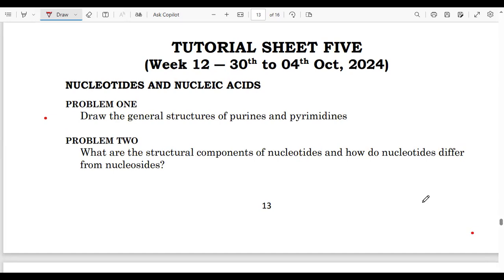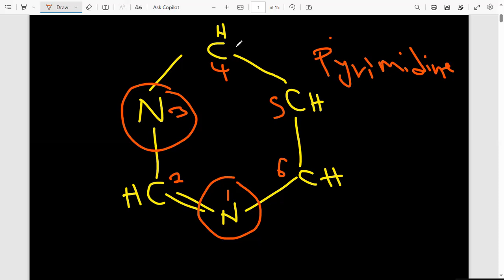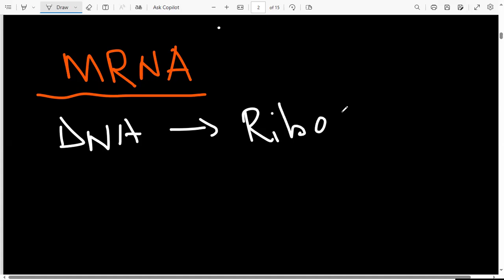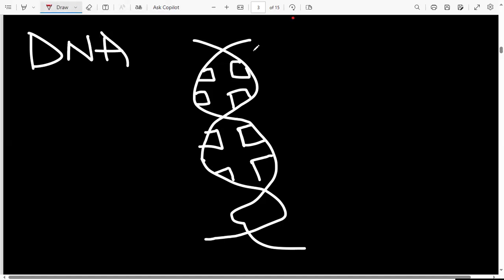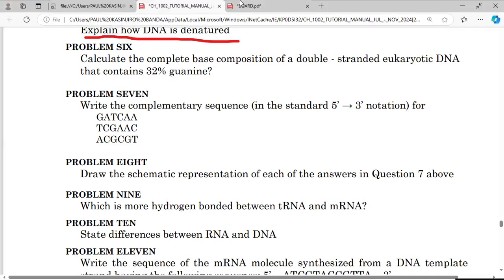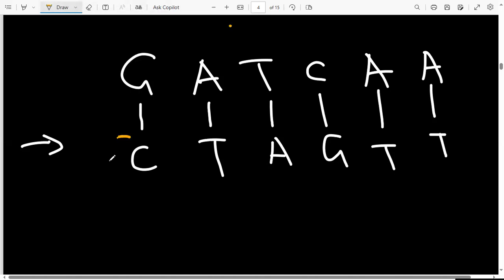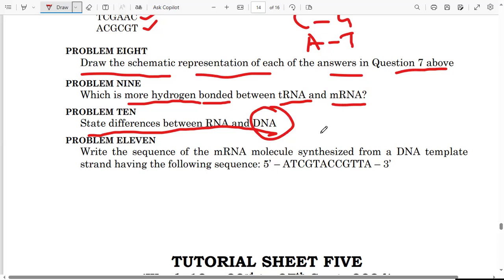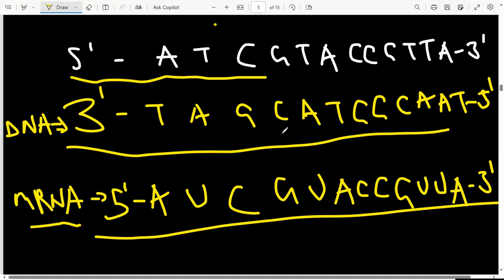CH1002 TS11 NUCLEOTIDES & NUCLEIC ACIDS